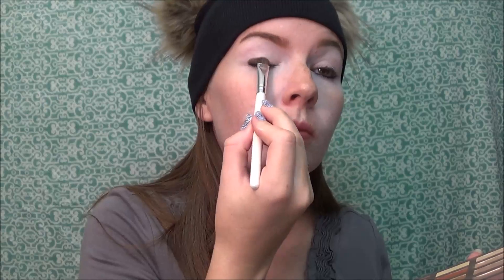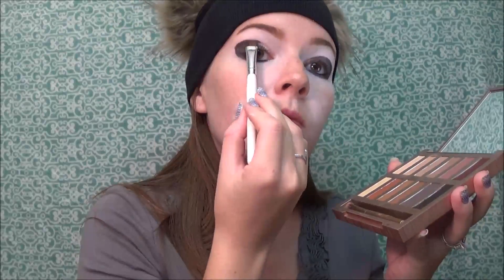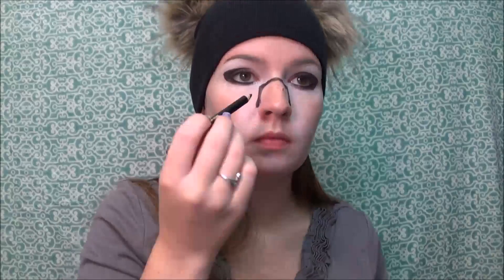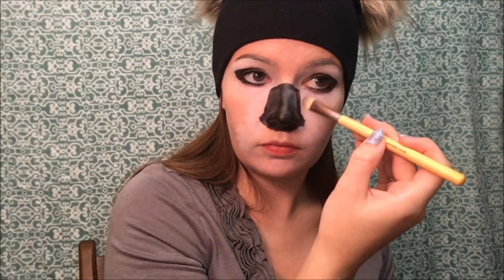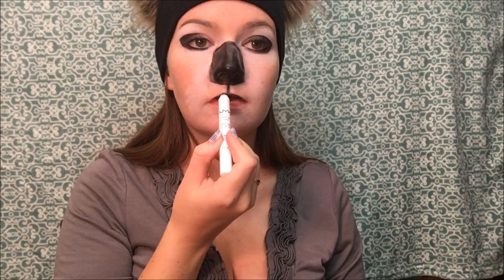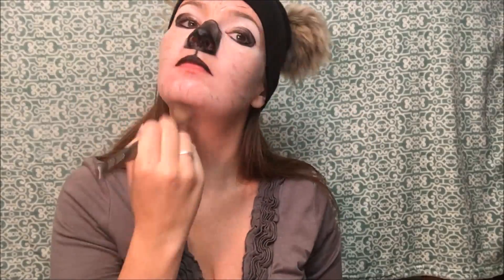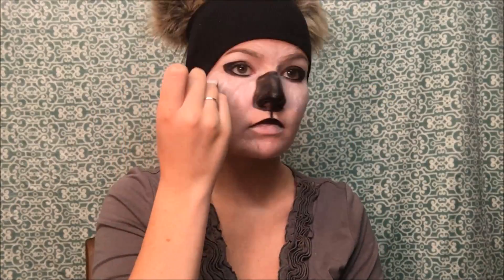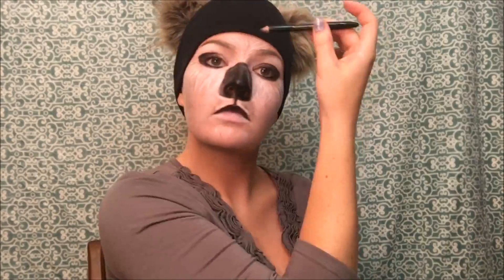Koala Makeup Tutorial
Its very simple and it only took me about 35 minutes to complete. Sorry again for the ending video quality but hope you enjoy it anyway. I know there are probably much better tutorials out there but I just wanted to do something fun, quick, and easy for everyone and use products that most people have or have similar products too

for those interested I got my hat from Wet Seal and most of my makeup products from Ulta (not all but most)